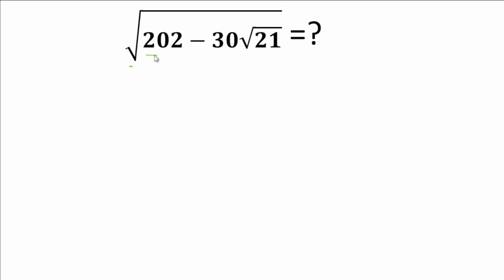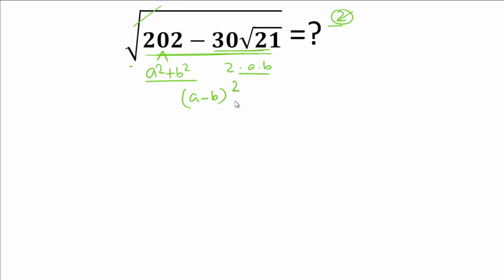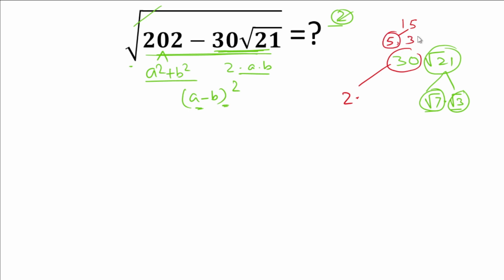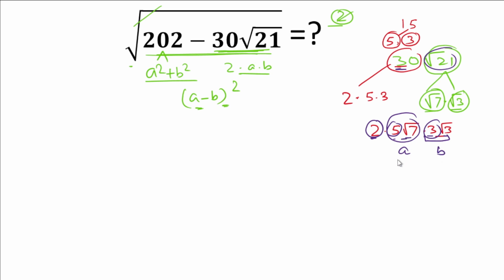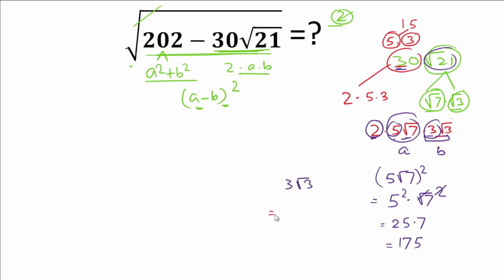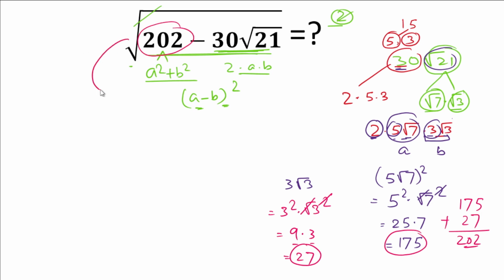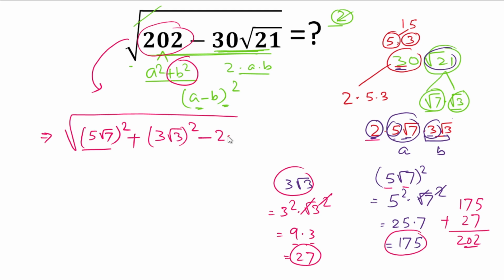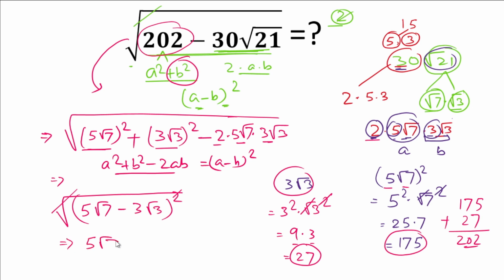How to Solve Radical Problem | Step-by-step Method | Math Olympiad Preparation